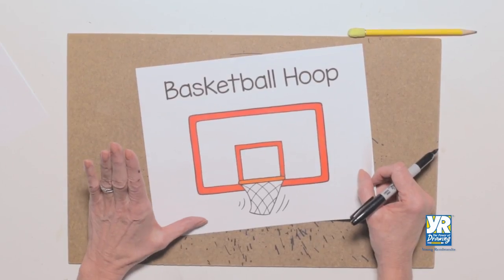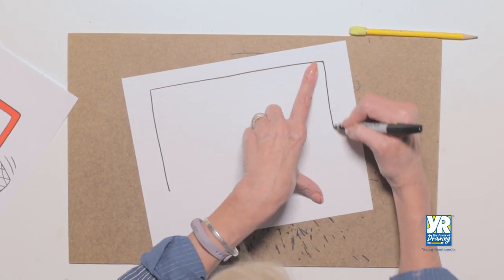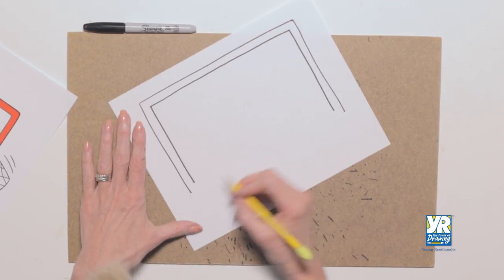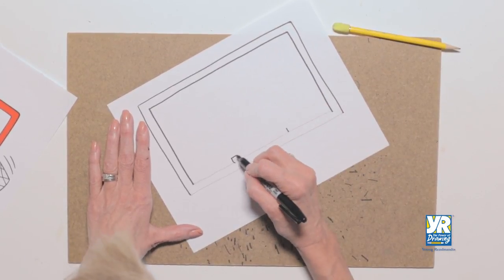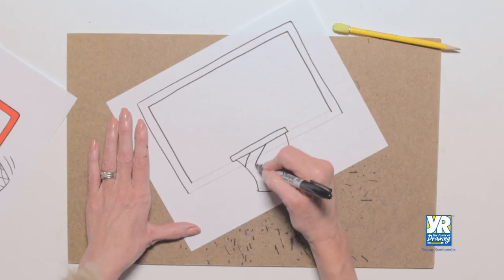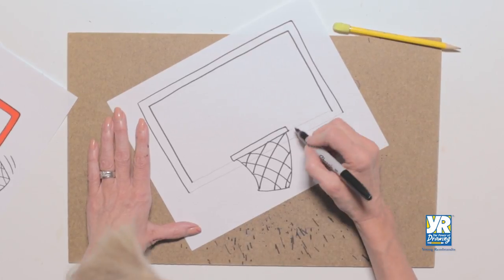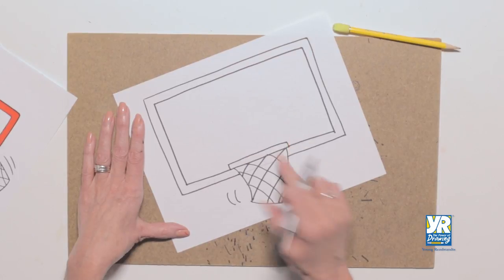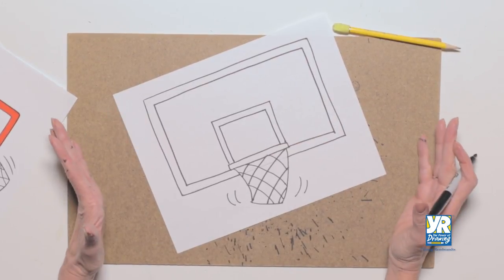Teaching Kids How to Draw: How to Draw a Basketball Hoop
Bette demonstrates how to draw a basketball backboard & hoop. Watch and learn how fun and easy it is to draw with simple step by step instruction! Sign up for a Young Rembrandts class near you today!